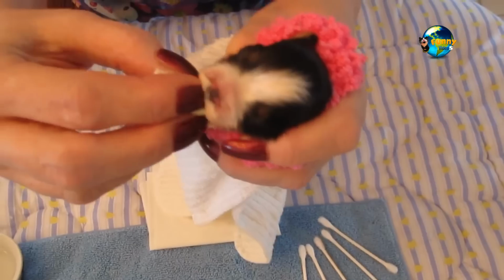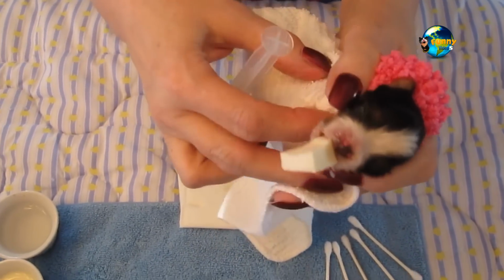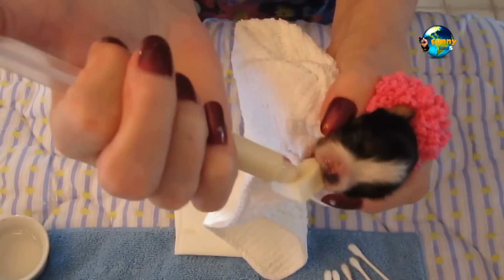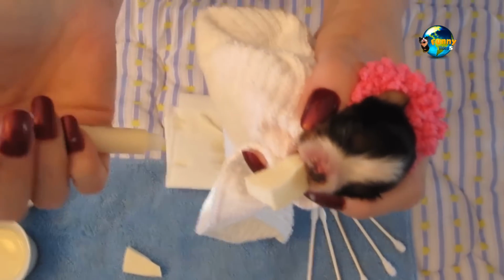Cute Little Baby Cat And Dog Eating Compilation